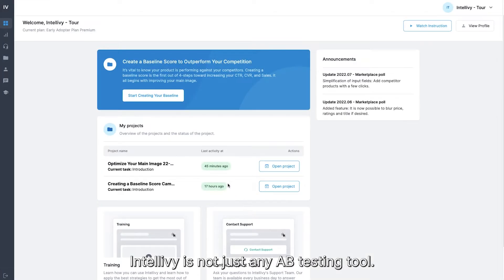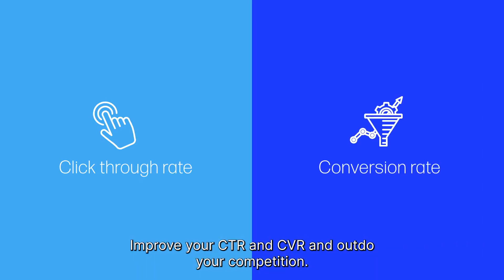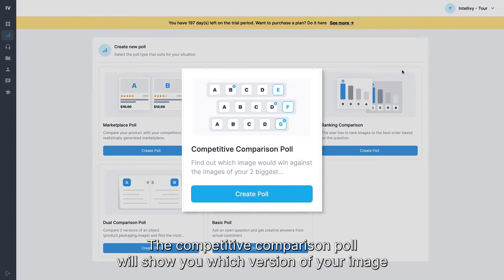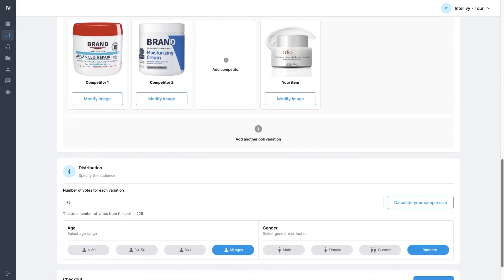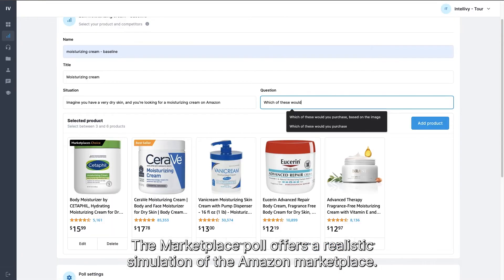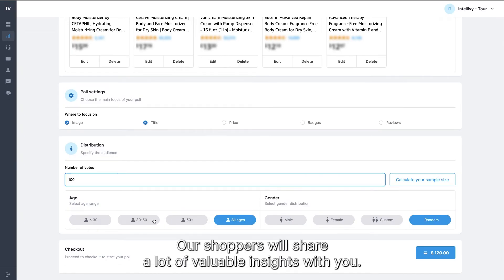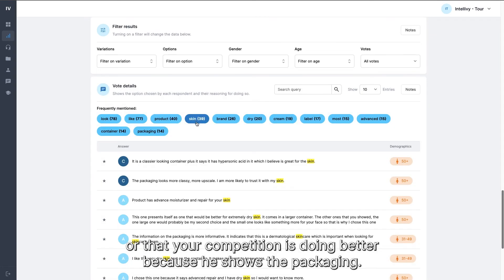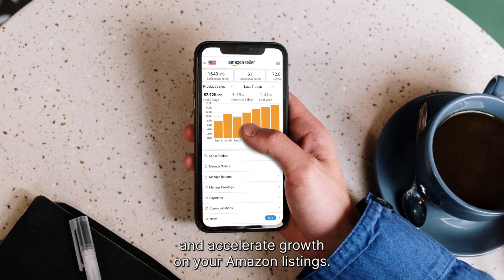Intellivy.net Introduction and Walkthrough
Let us introduce the Intellivy.net platform with a quick video to show why it is an excellent tool to become successful in e-commerce. It is vital to know what your target consumers think about your product and listing. Or those of the competition. And what about all the input you can ask for before bringing a product to market? The possibilities are endless. Intellivy helps you to be as confident as you can be when launching a product on Amazon.